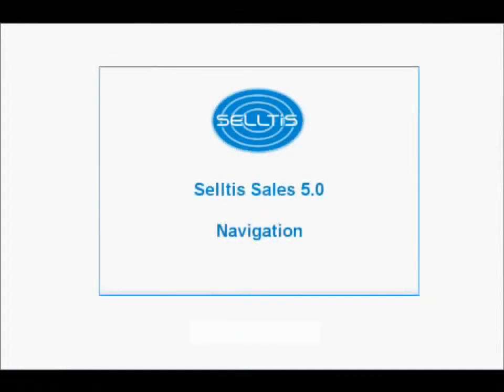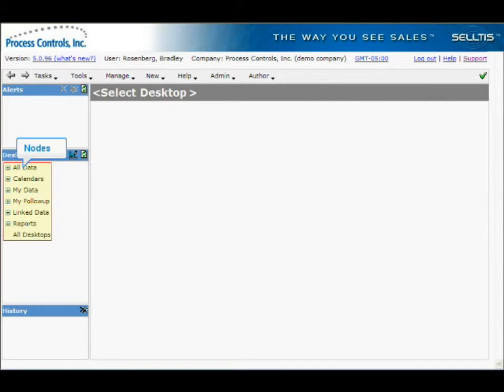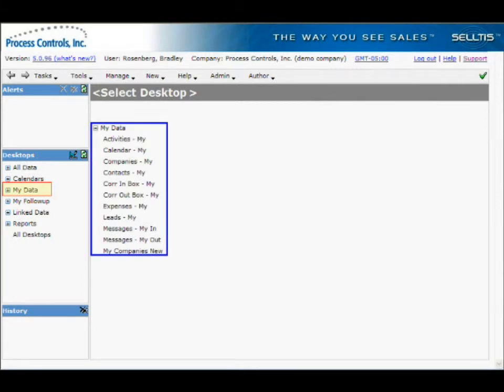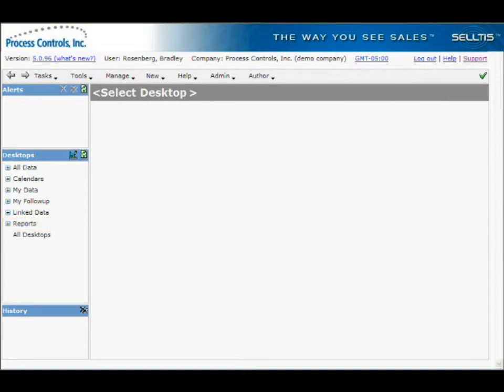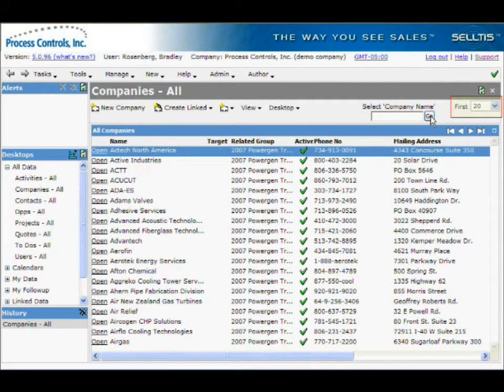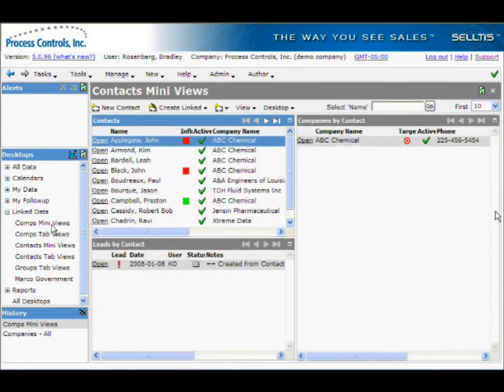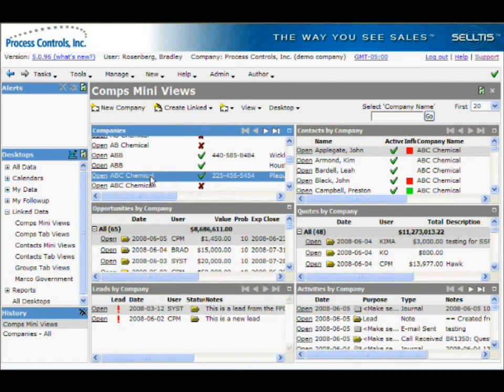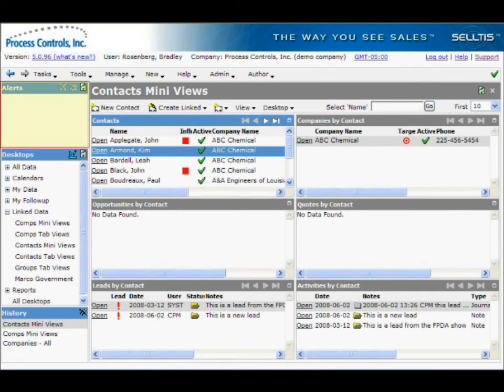Selltis Interface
A great strength of Selltis is its consistent and easy-to-learn interface. Find out how easily you can have all your data in sight, in mind.